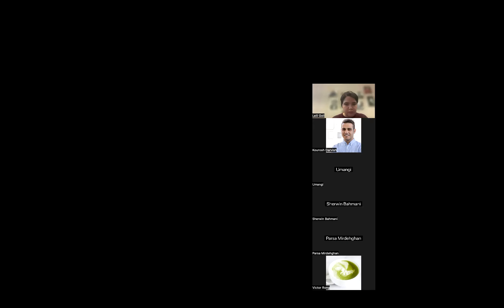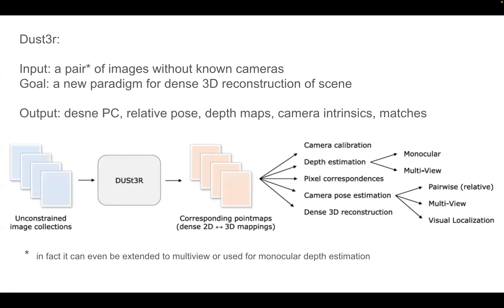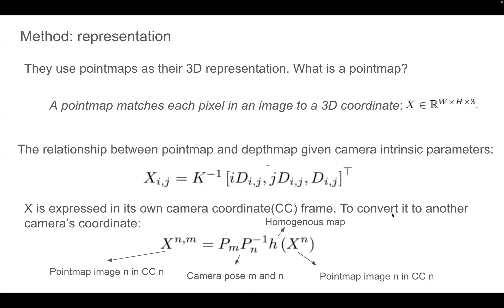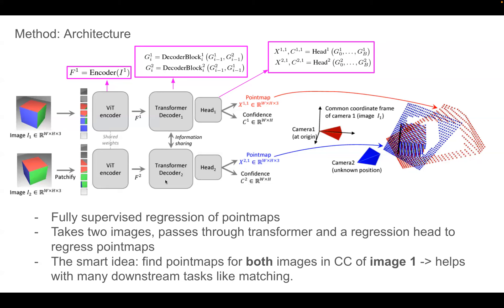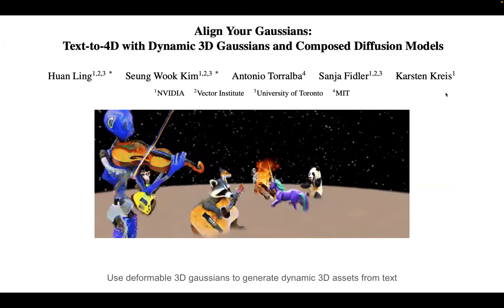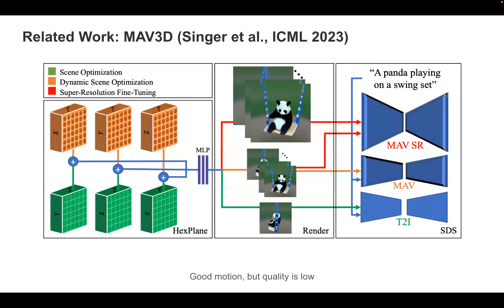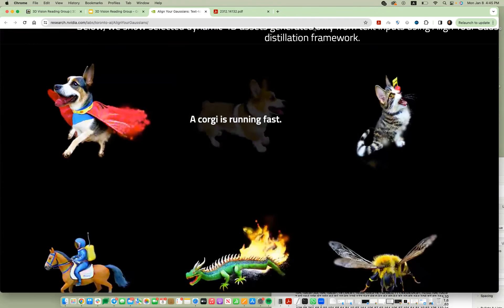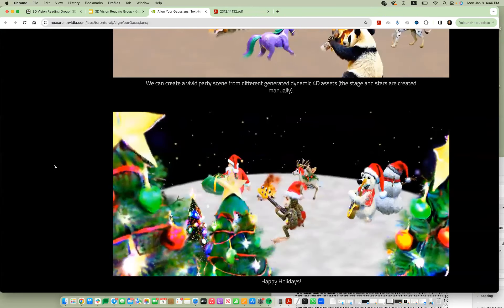Jan. 8th Session.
Papers: 1- DUSt3R: dust3r.europe.naverlabs.com 2- Align Your Gaussians